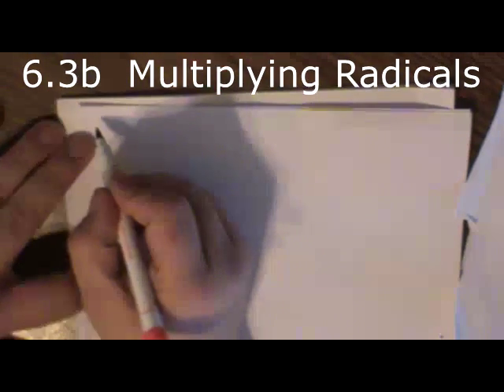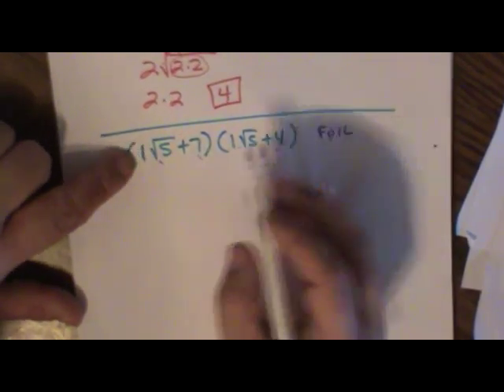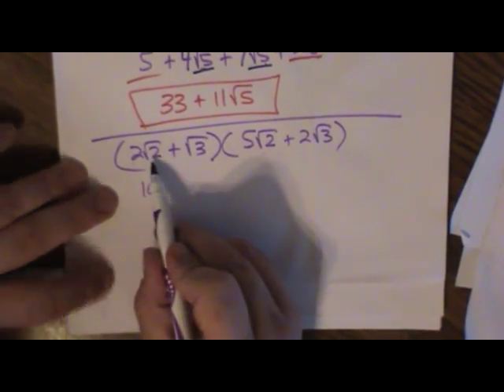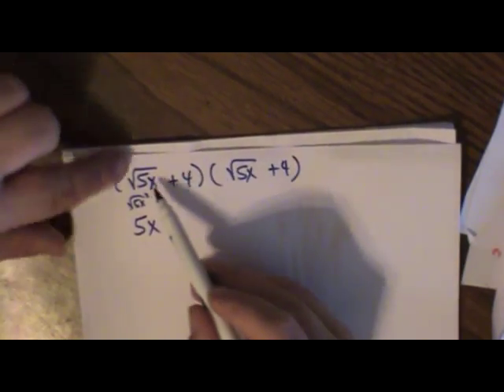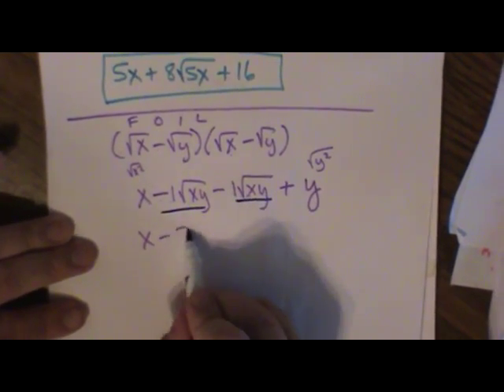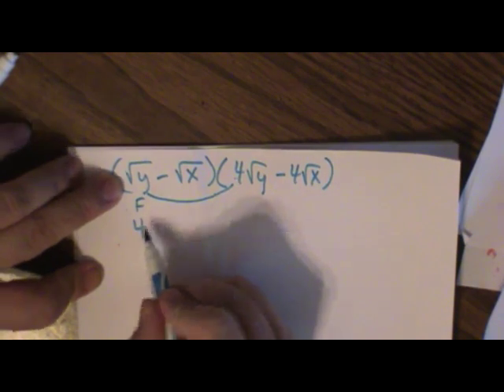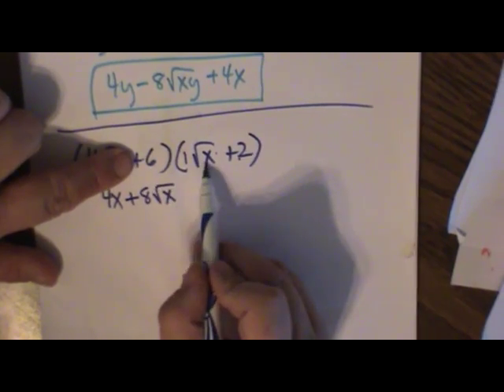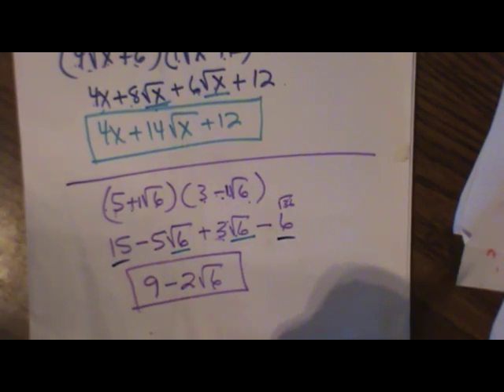6.3b Multiplying Radicals